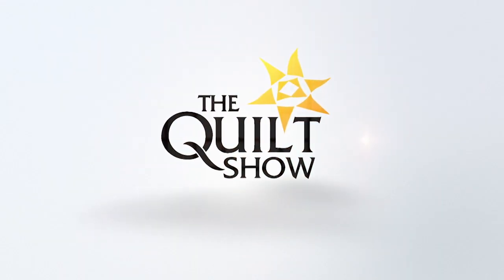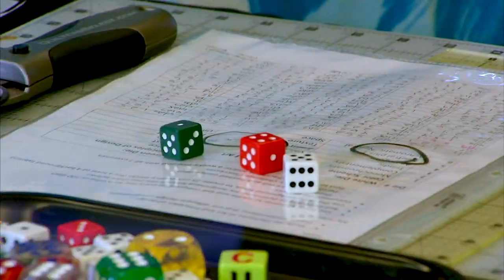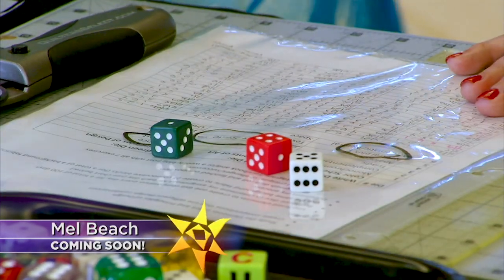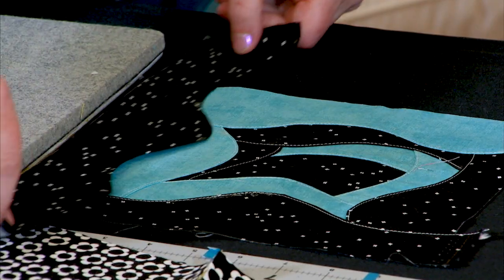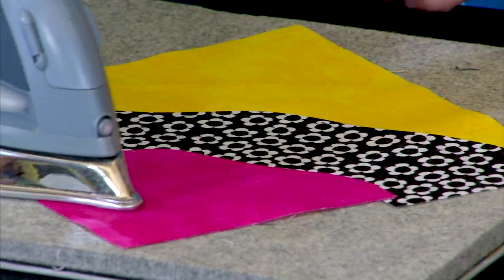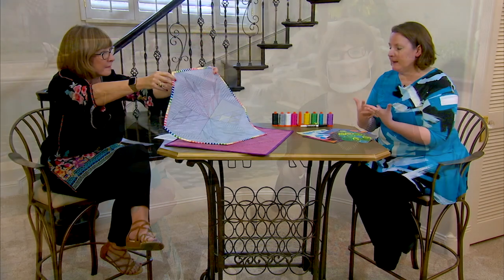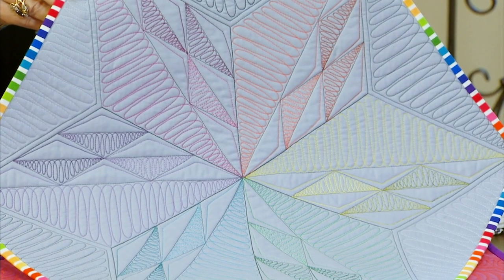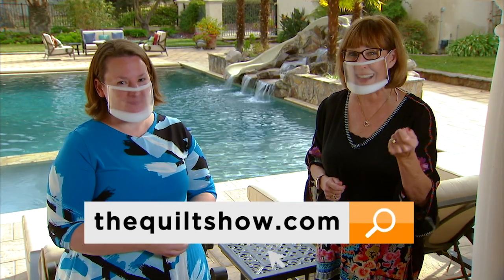The Quilt Show: Trailer 2808 - Mel Beach